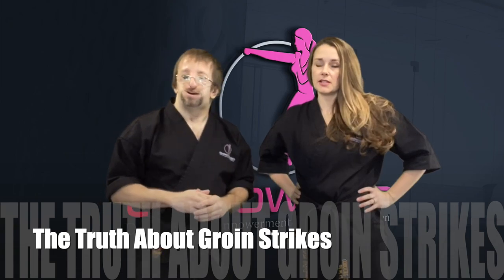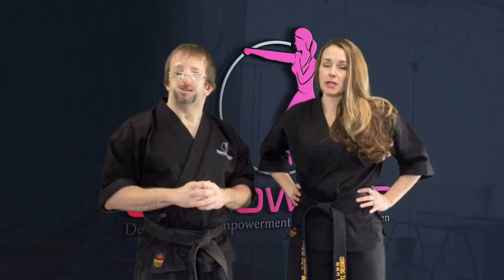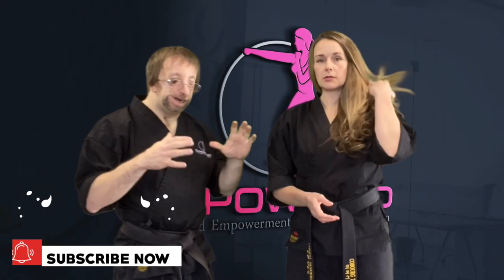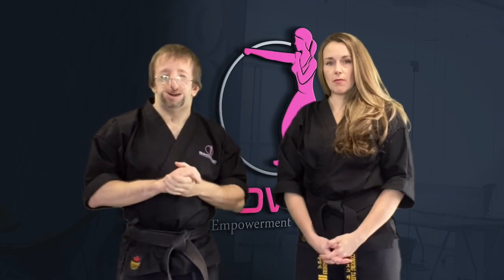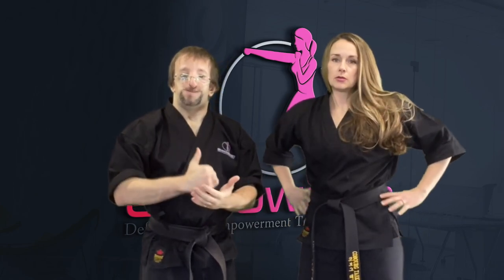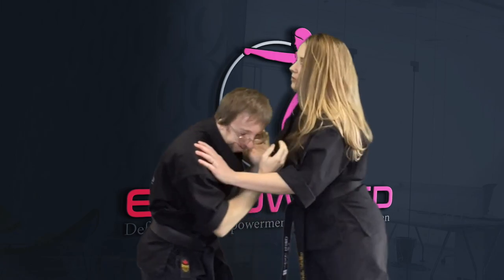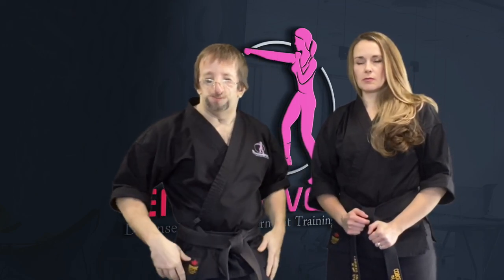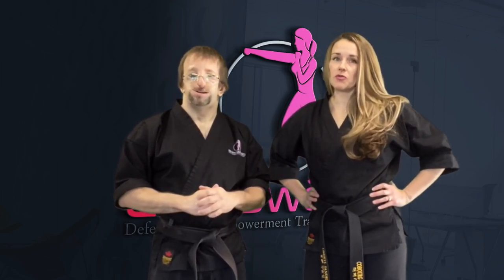The Truth About Groin Strikes For Self Defense - Self Defense for Women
This video discusses The Truth about Groin Strikes For Self Defense and goes over when to use groin strikes for self defense, and how to set up groin strikes and kicks to the groin. Also explains how groin strikes and kicks to the groin should be for self defense only. Never to be used for any other reason.

Ma'am Cheryl Sanders and Master Jonathan Field of Empowered strive to help women and young girls build confidence and find their inner strength through defense and empowerment training. They teach self defense for women, safety tips for women,  women empowerment, and provide women's self defense workshops, online self defense tutorials, and fitness training. Check out the links below for more women's self defense techniques, safety tips, and much more...

FIT12 - Empowered's 12-Week Fitness program you can do at home

RECOMMENDED ITEMS AND BOOKS ON AMAZON
Empowered (Book)
Kubaton Self Defense Keychain